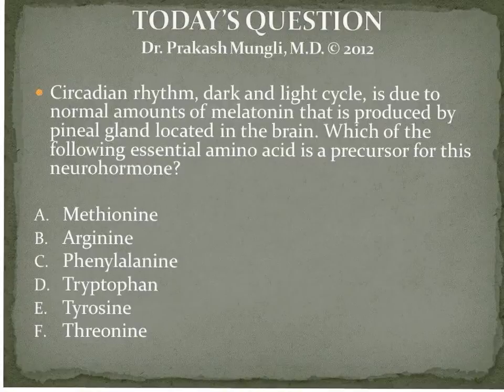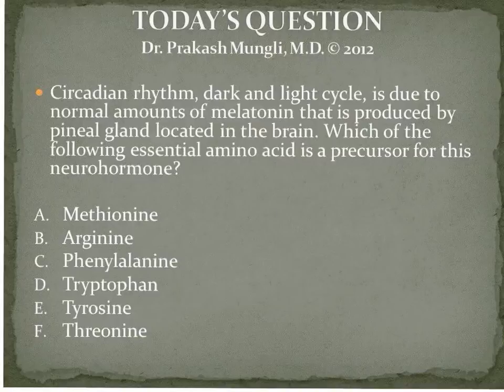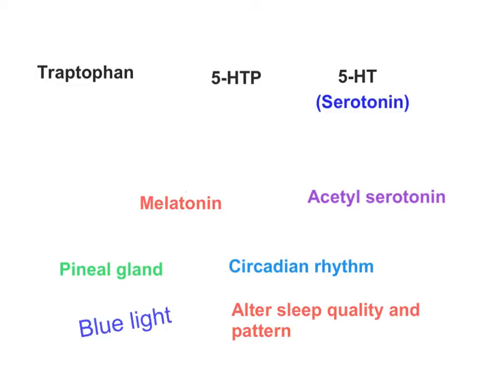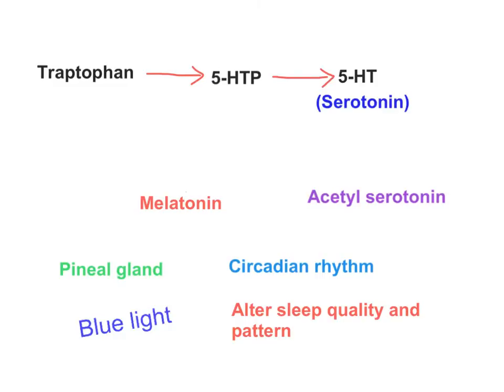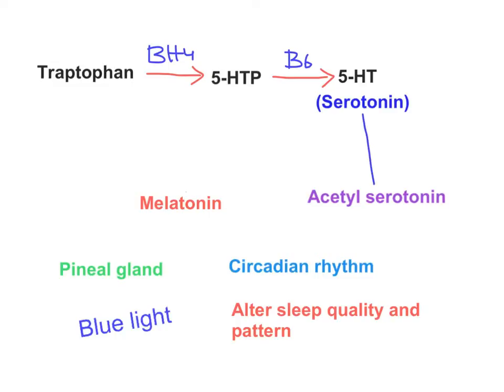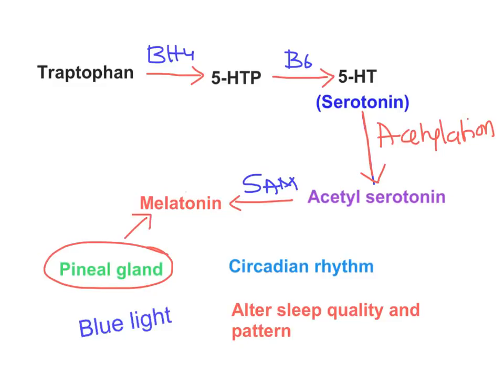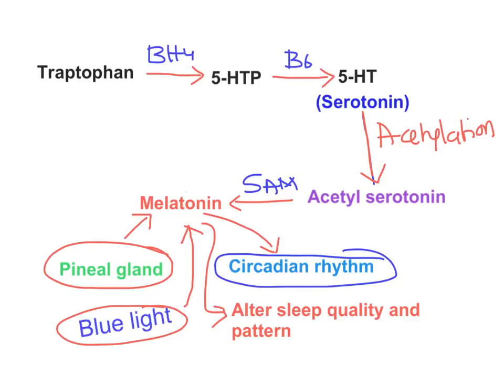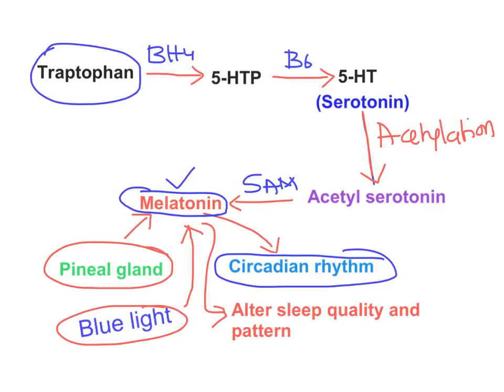Melatonin Synthesis - Question and Brief Reviw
In this video I have explained how melatonin is synthesized in pineal gland and also explained answer to the question. I have briefly touched upon essential amino acids, seratonin synthesis, depression, BH4, B6, acetylation, methylation, blue light, sleep disturbance, circardian rhythm, niacin from tryptopha.